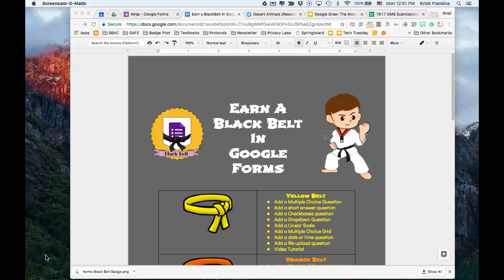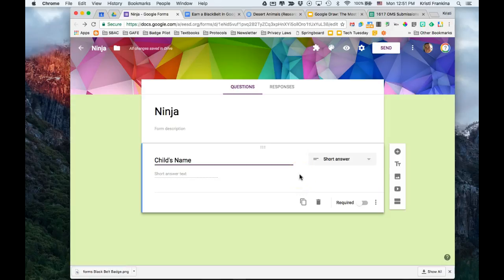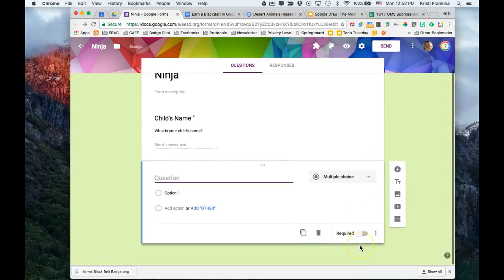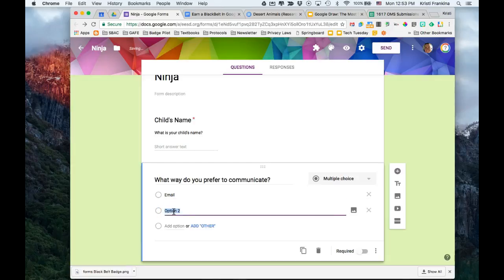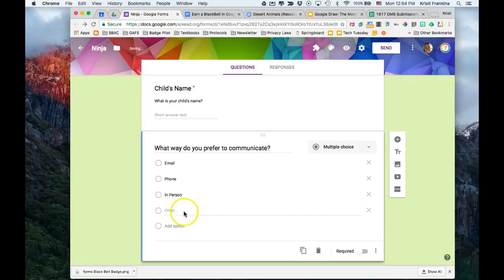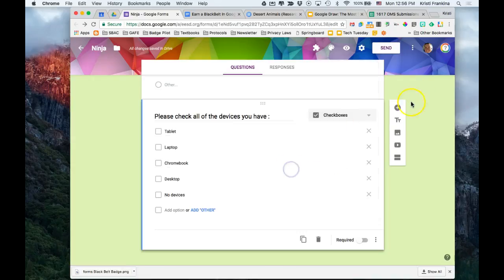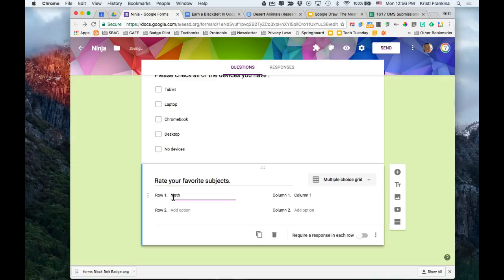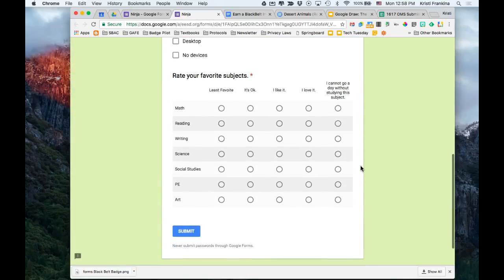Google Forms: Yellow Belt